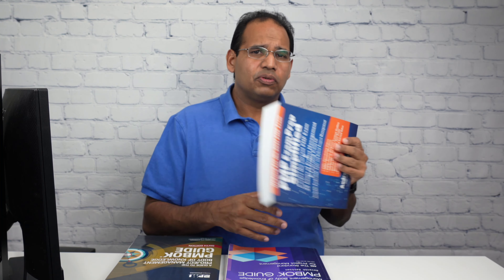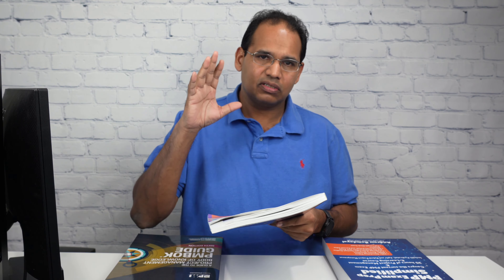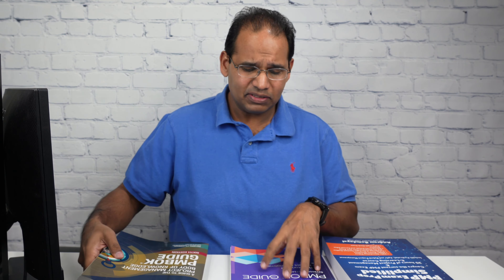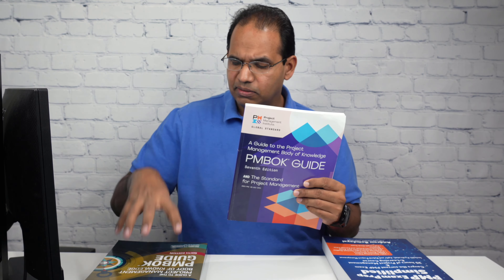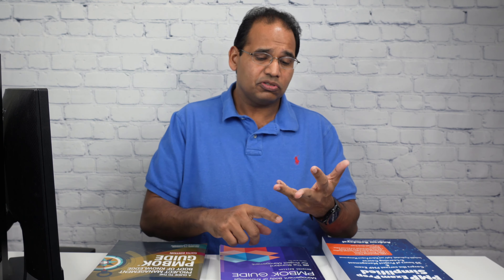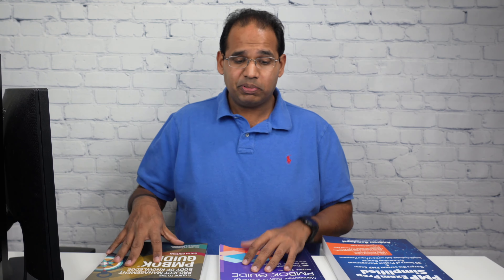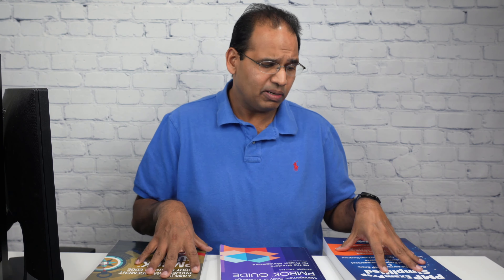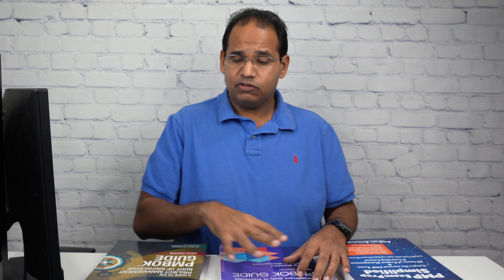What Materials you Should Study to Pass the 2022 PMP Exam